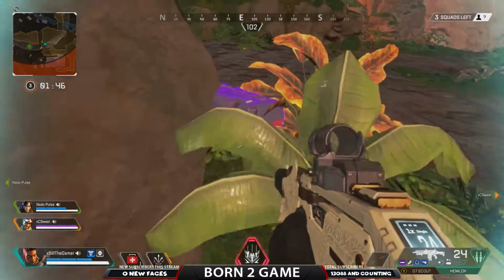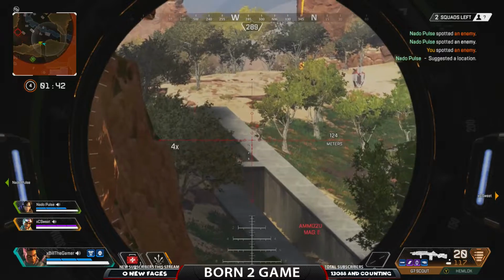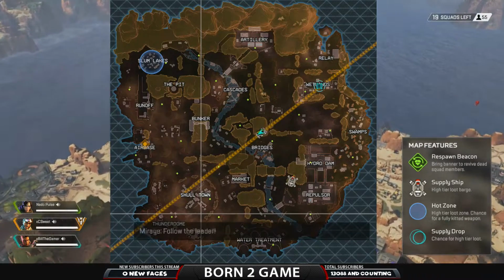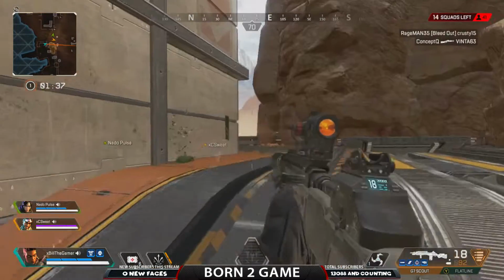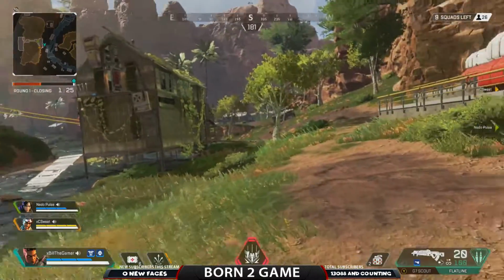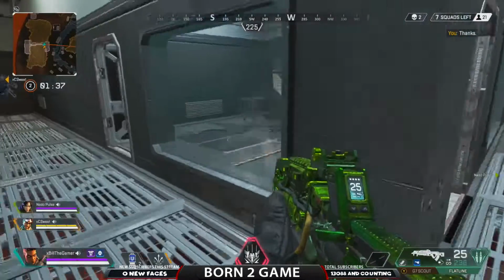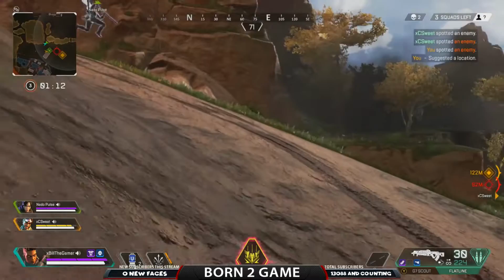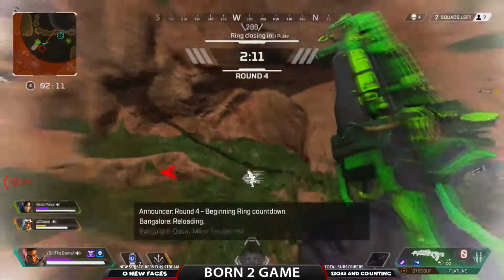THE ULTIMATE APEX CHAMPIONS GUIDE (All Legend Abilities & 28 Gameplay Tips)!! - Apex Legends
Welcome back to Apex Legends. A couple of people come into one of my livestreams and asked for tips so here they are. There's 28 tips in the video ranging from pre-game to flying and ground/general tips. Along with that, because it's the ultimate guide, I decided to speak about every legend and go into a bit of depth about how their abilities work. The most important thing for this game is that you have fun. Spend some time getting used to the game and remember that practice makes perfect. I hope the video helps you and I hope you enjoy it :D